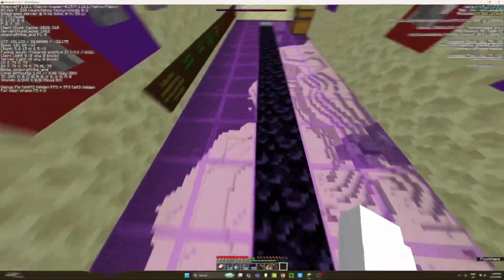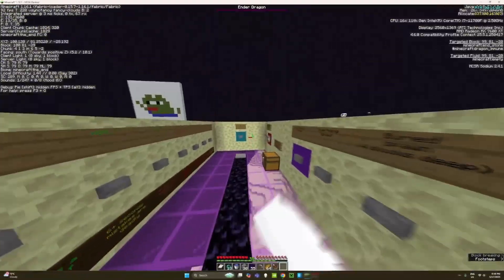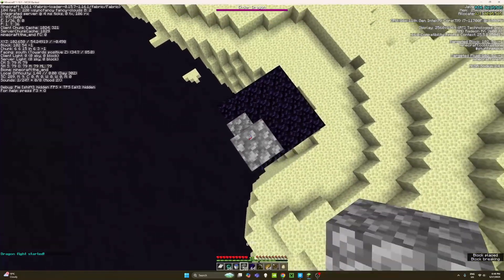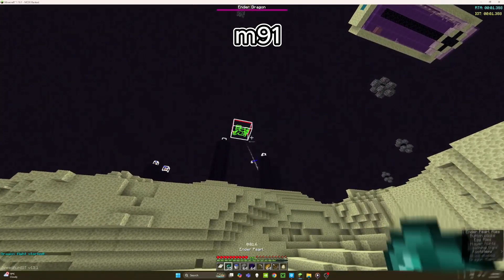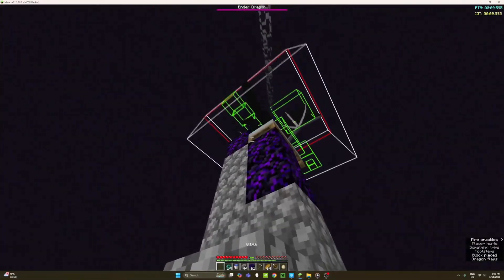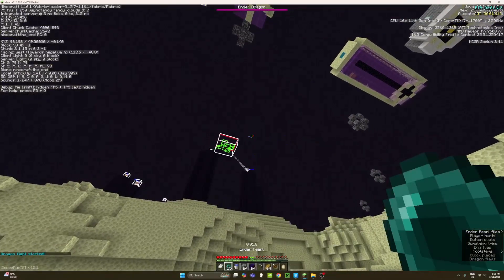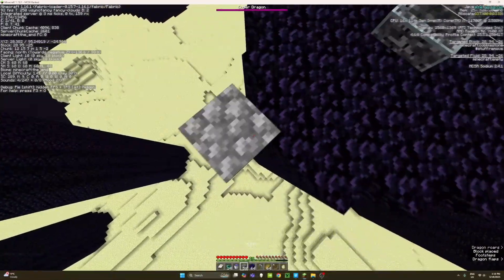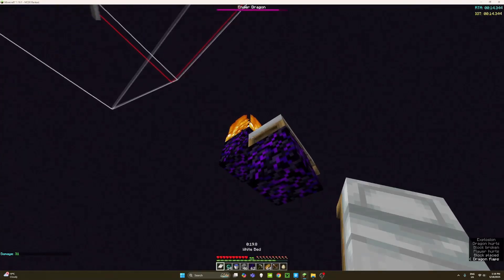how to zero cycle (easy guide)